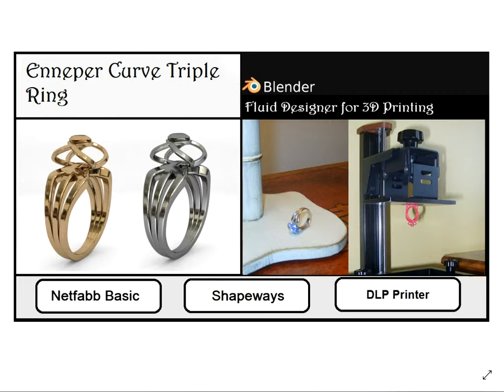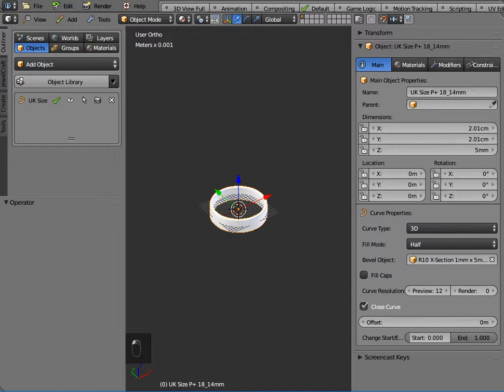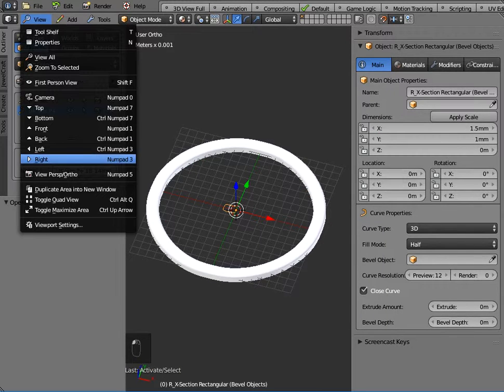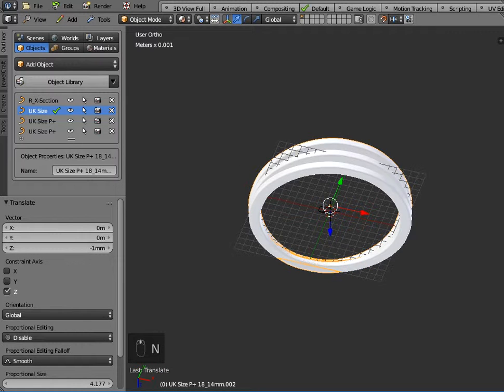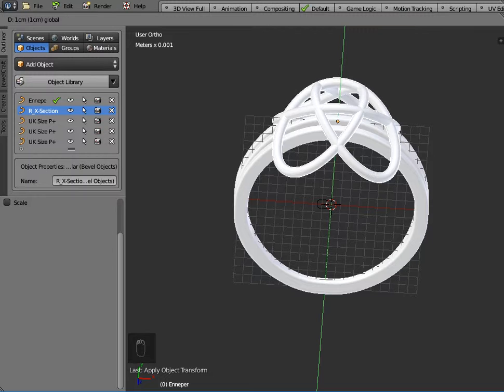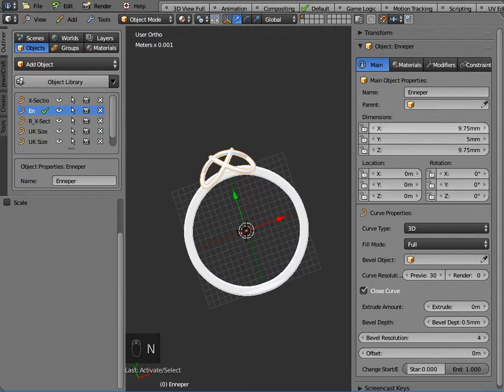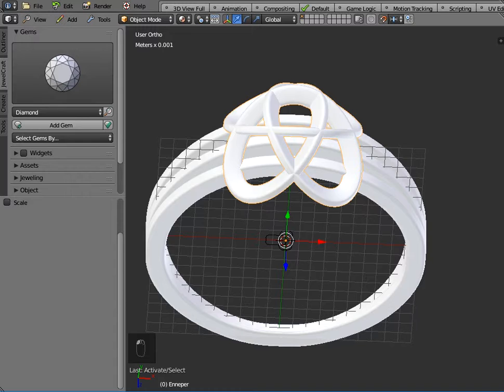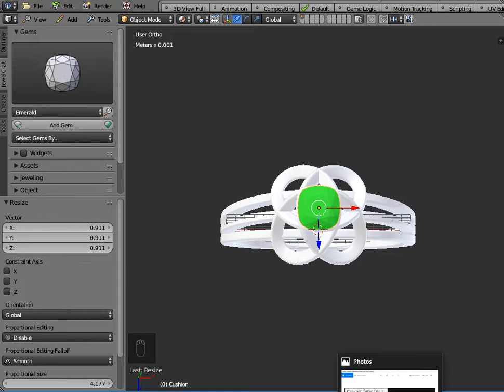Blender-FluidDesigner: A Ring in Less Than 5 mins (almost)